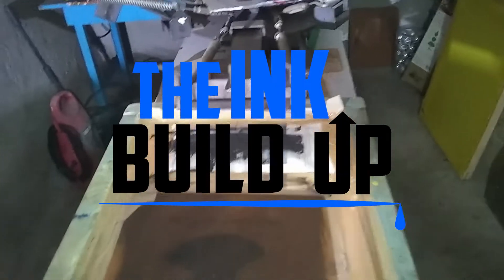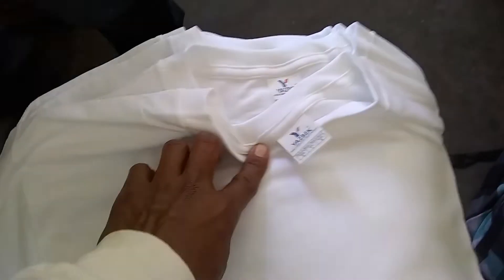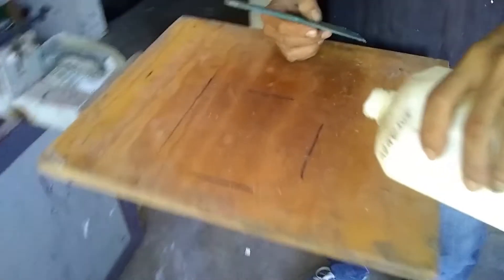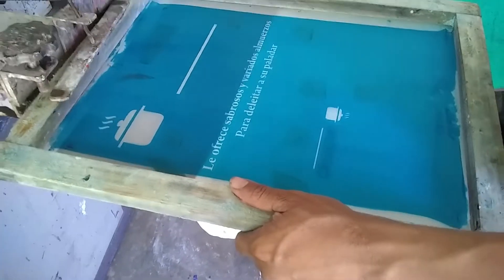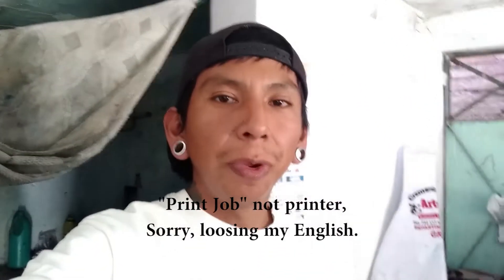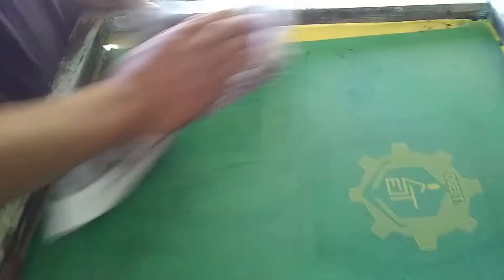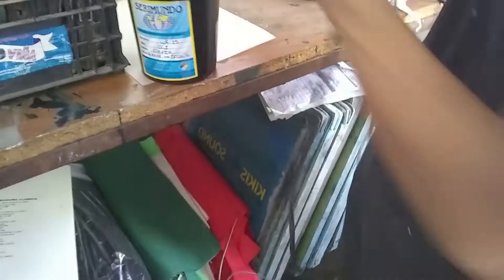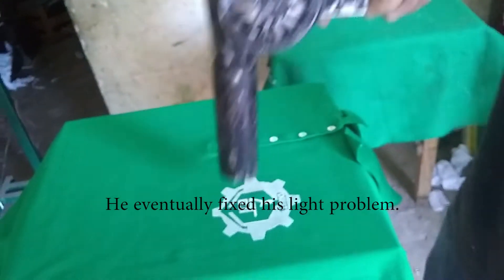Screen Printing in Mexico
In this video I'll show you how Screen Printing a job is done here on my part of Mexico.

My Shop & Video Gear:
Cheap Dual Lasers:

Yellow Led Strips:

UV Led Strip 60W/ 10 Meters (2 of 5 Meter Rolls)

50w UV LED Light:

Gold Up Aluminum Screens:

12in Aluminum Squeegee 70/90/70 Durometer

Mini Dehumidifier

Set of 4 Squeeges (6.3" / 9.4" / 13" / 18")

Set of Squeeges:

Laser Temp. Gun:

Movo Shotgun Mic Smartphone Kit

Wacom Tablet:

My Phone Tripod: